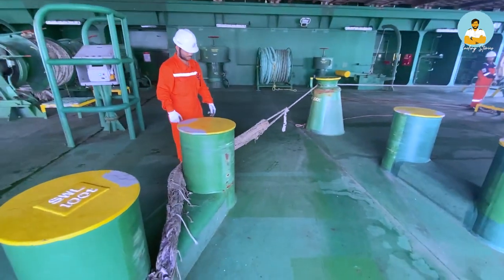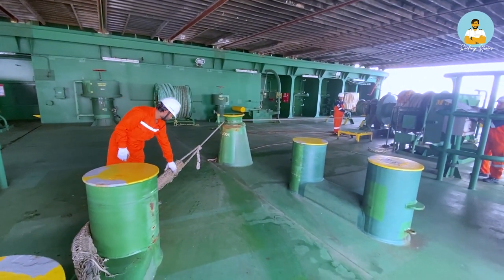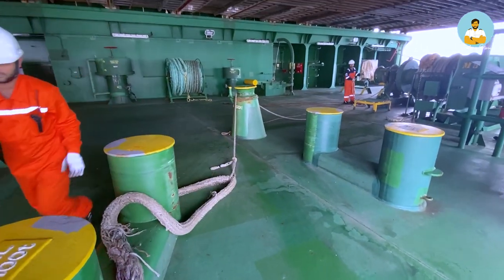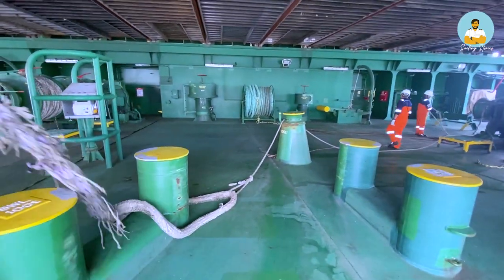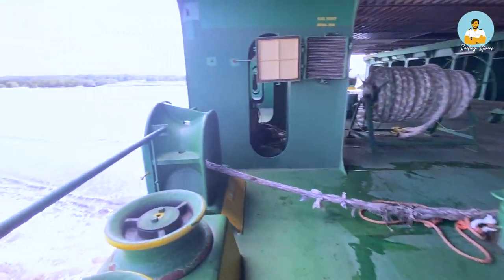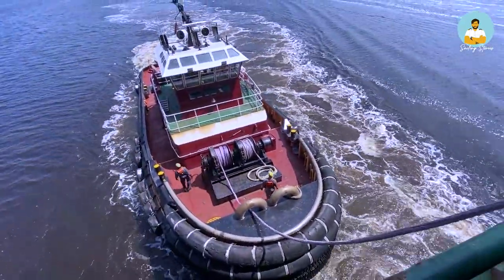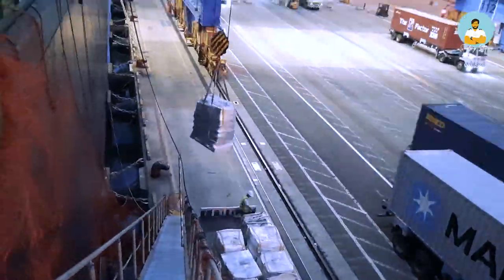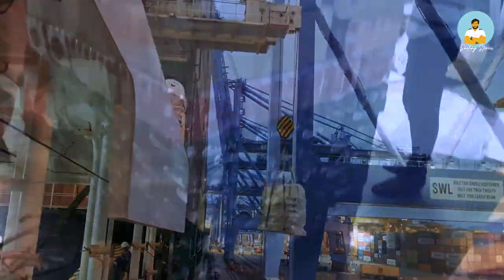How we make fast Tug boats || Merchant navy || Life at Sea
Hey all. In this video I show how we make fsdt tugs. Tug boats are small boats with heavy power to push or pull the ship towards a jetty. They need to be made fast to the ship by us and this video shows all about that. Hope you will like it.